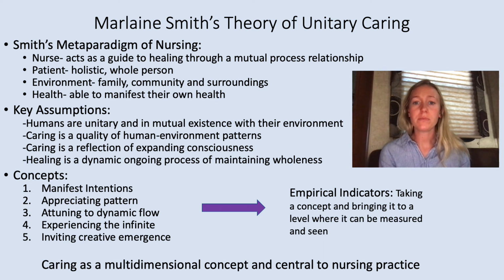6b Smith's Theory Concept map